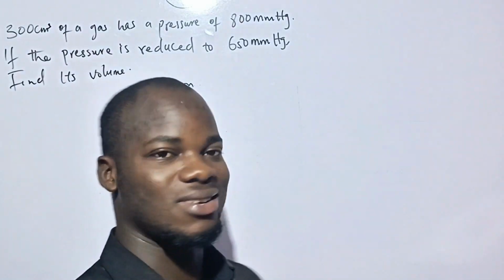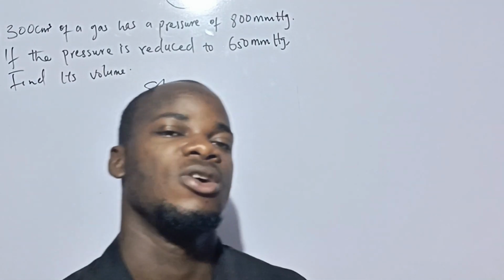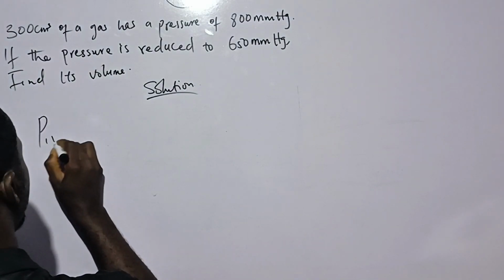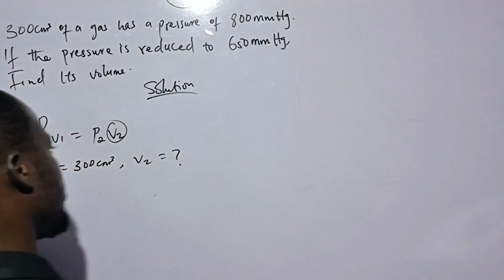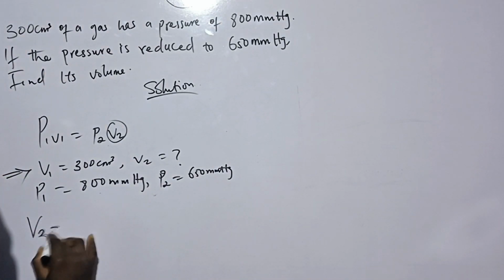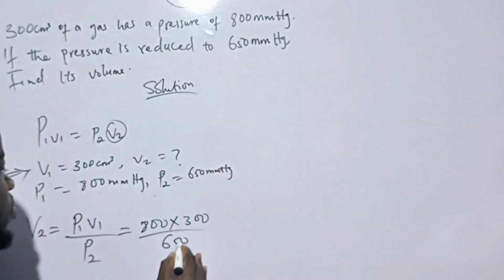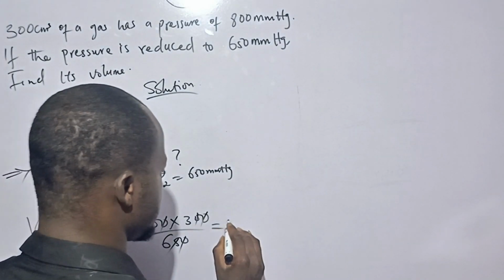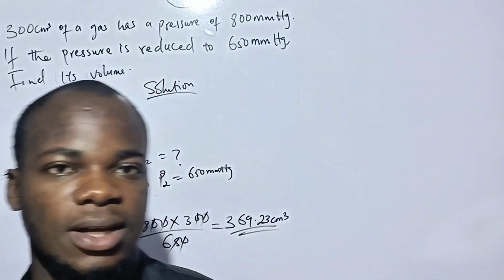Boyle’s Law Explained with Example | Step-by-Step Problem Solving for Pressure and Volume in Gases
Having trouble understanding Boyle’s Law? This video breaks it down step-by-step with an easy-to-follow example!

In this clear and detailed tutorial, we explain the principles behind Boyle’s Law and solve a sample problem so you understand exactly how to apply the formula in real-life chemistry questions.

Whether you're a high school student, college learner, or someone preparing for exams, this video is perfect for mastering the concept of how pressure and volume relate in gases.

🔍 In This Video You’ll Learn:

— What Boyle’s Law is and why it’s important
— How to rearrange and use the formula: P₁V₁ = P₂V₂
— Common pressure and volume units you need to know
— Step-by-step example with clear explanations
— Tips to avoid common mistakes in solving gas law problems

✅ Who This Is For:

— High school students taking chemistry
— College students studying gas laws
— Exam candidates (WAEC, JAMB, NECO, IGCSE, etc.)
— Anyone who wants to better understand gas behavior in science

Don’t just memorize formulas — understand the concept!

📩 Share with a classmate who needs this breakdown!

What’s the next science topic you want help with? We’re taking requests!